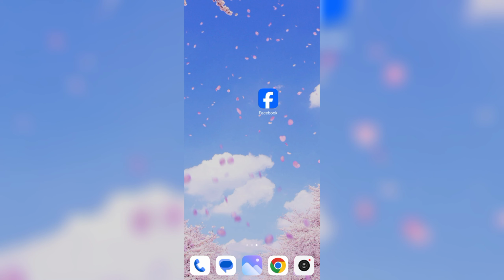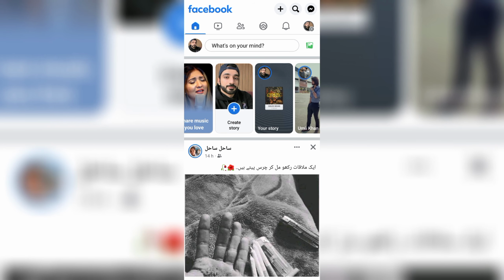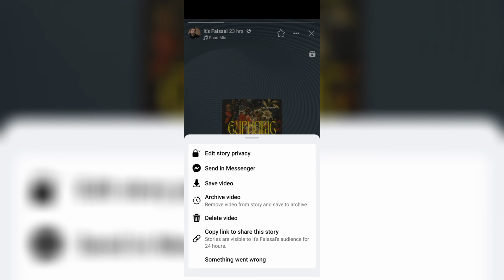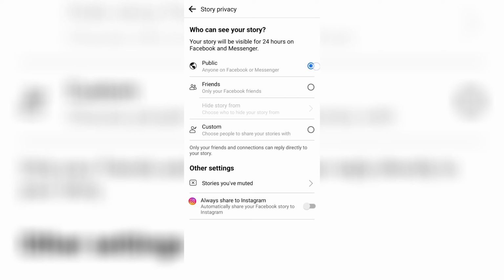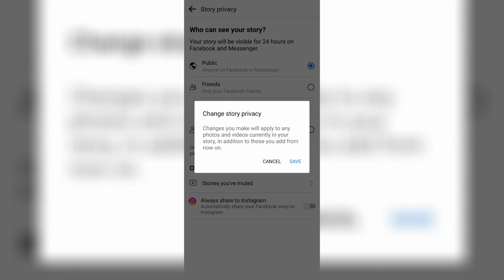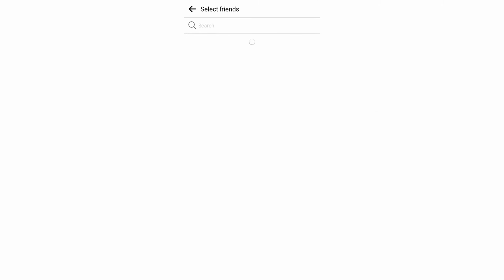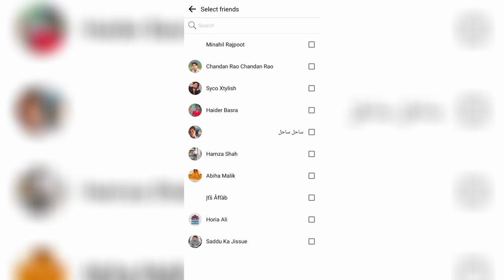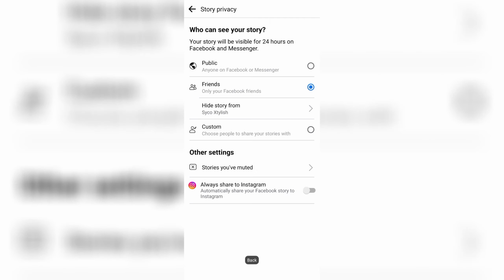How to Block Some One on Facebook Story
How to Block Someone on Facebook Story | Stop Unwanted Interactions

In this video, we will show you how to block someone on Facebook Story, preventing unwanted interactions and maintaining your privacy. Whether it's a persistent ex, a spam account, or someone you simply don't want to see your content, blocking them is a simple and effective solution. We'll guide you step-by-step on how to block a user on Facebook Story, ensuring that they can no longer view your stories or send you messages.

Queries Solved:
1. How to block someone on Facebook Story?
2. Can I prevent someone from viewing my Facebook stories?
3. How to stop receiving messages from a specific user on Facebook?